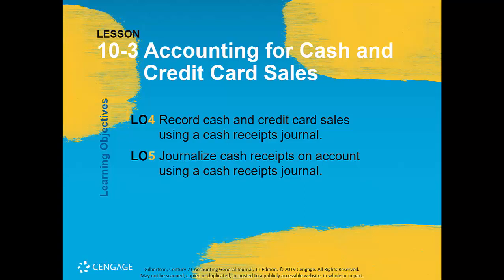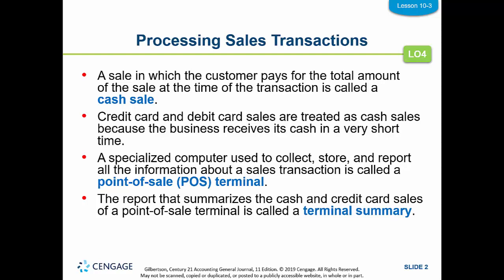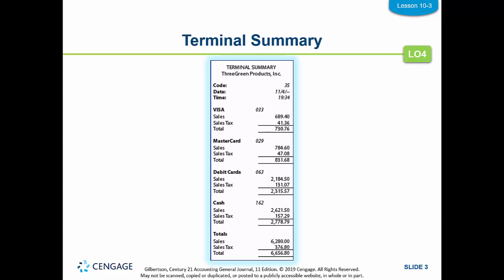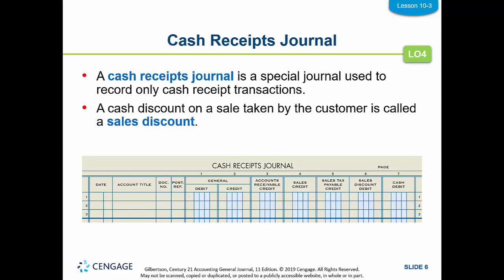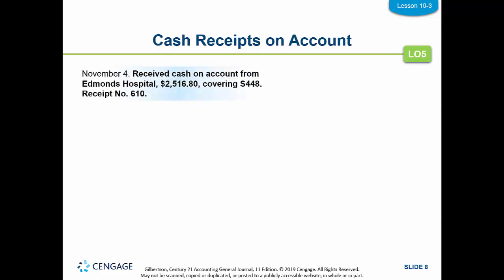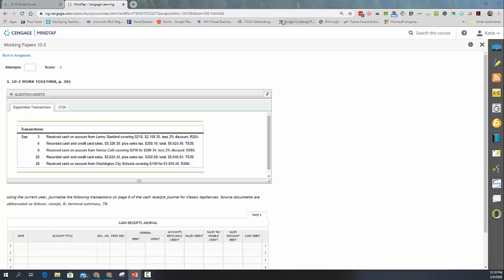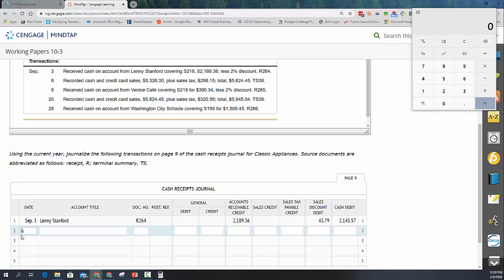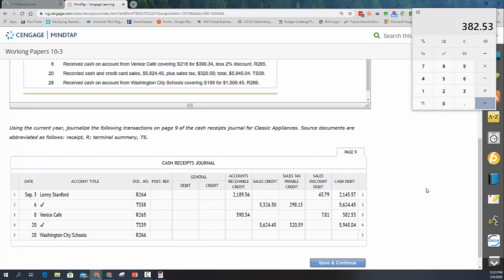Work together 10 3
recording transactions using a cash receipts journal